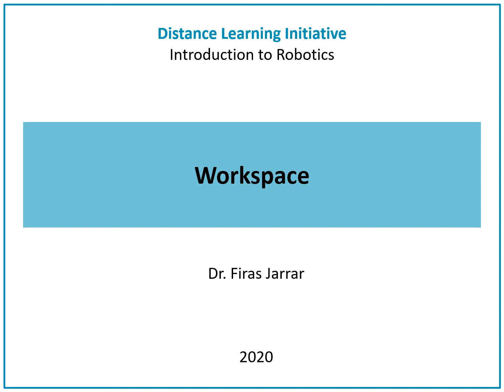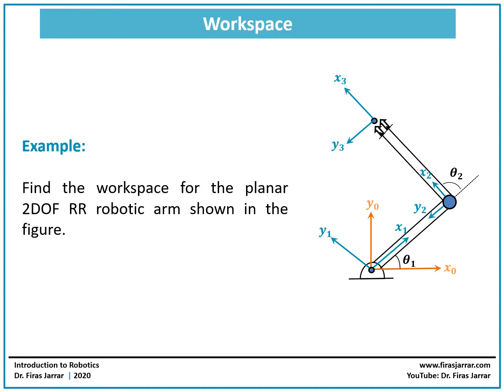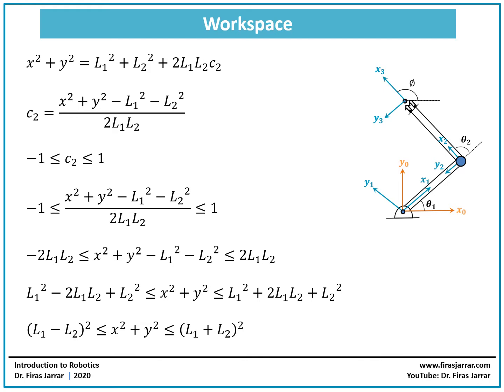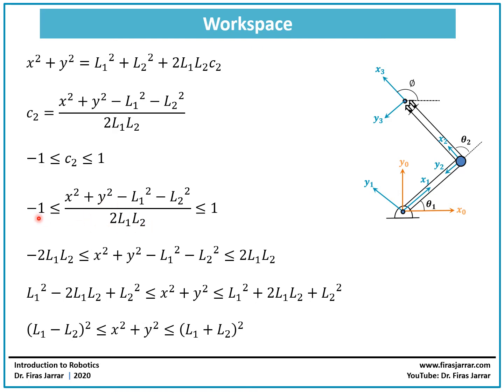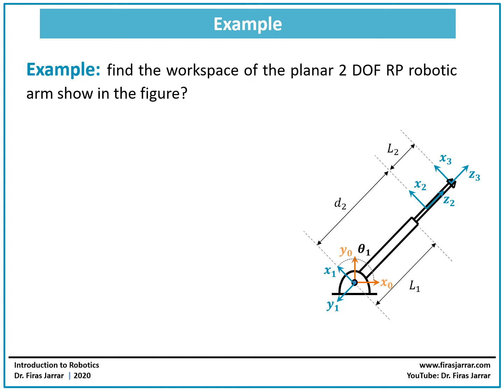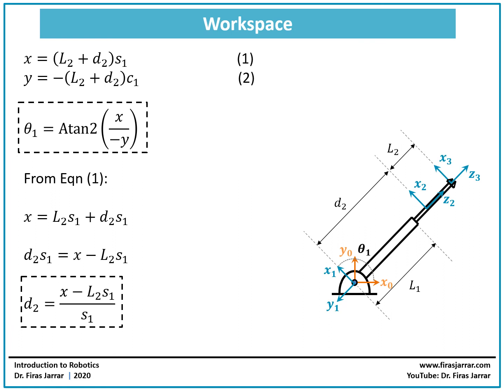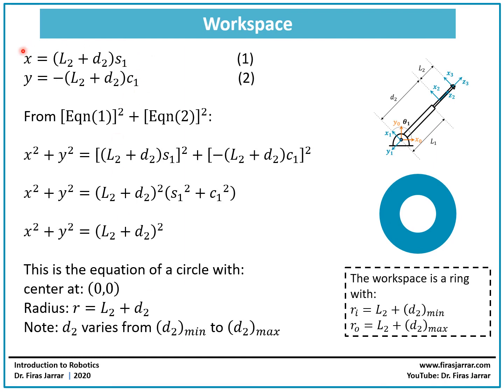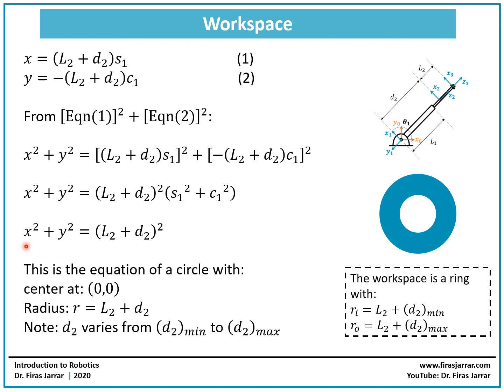Workspace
Robotic arm workspace. A lecture by Dr. Firas Jarrar which is part of the ‘Introduction to Robotics’ course. The lecture is uploaded in response to the distance learning initiative. For more details on this subject, please see:
- Introduction to Robotics: Mechanics and Control, by John J. Craig, 3rd Edition, Addison-Wesley Publishing Company, 2003.
- M. Farman, M. Al-Shaibah, Z. Aoraiath, and F. Jarrar, “Design of a three degrees of freedom robotic arm,” International Journal of Computer Applications, vol. 179(37), pp. 12-17, 2018.